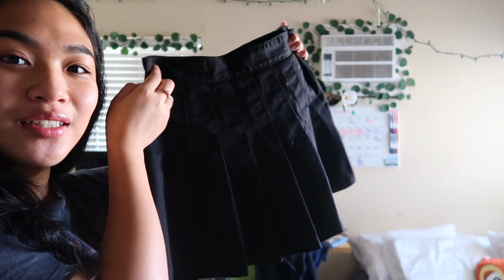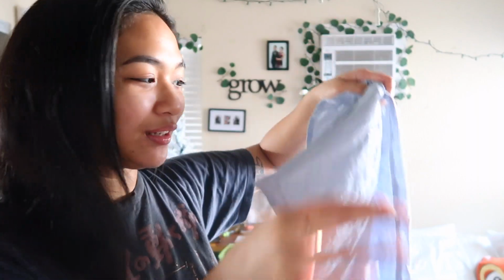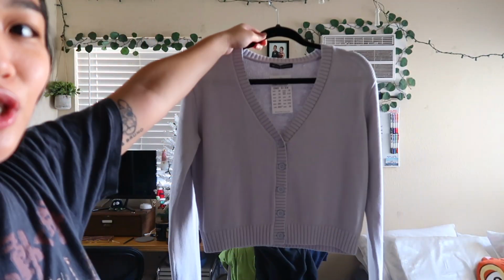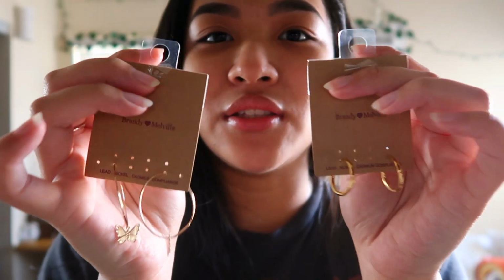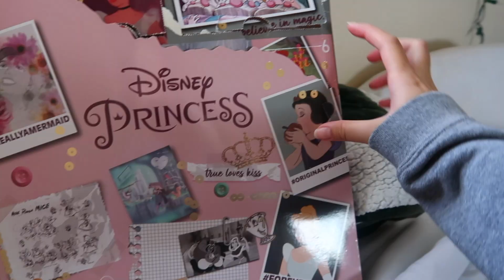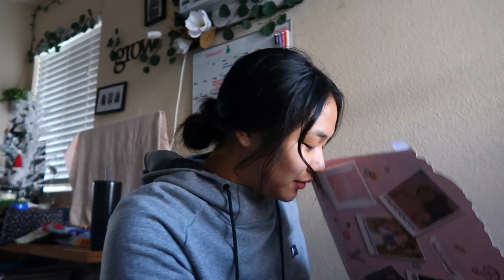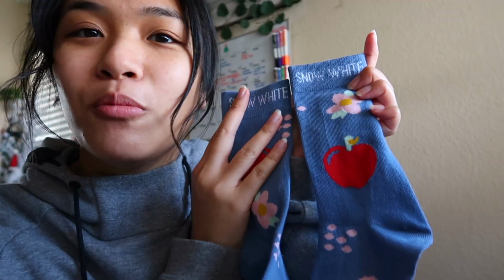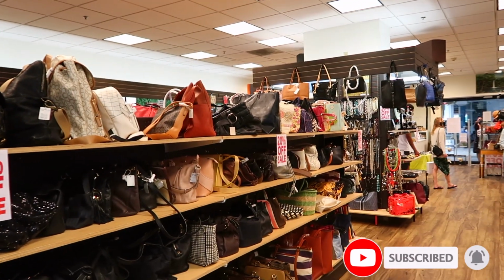'Splurging at Brandy Melville' Haul + happy celebrations :) | VLOGMAS 2020 DAY 18-20🎄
Merry Vlogmas day 18, 19 & 20 LOL. I FINALLY got to share with you all of the items I purchased at Brandy Melville a few months ago! Idk why it took me soooo long but I hope you enjoy my little splurge moment :) I also go to celebrate with my Dad for his 50th birthday!! Time sure is flying but I'm so grateful to be able to spend some quality time with him, even though it wasn't what we had planned for.

Hope you enjoy my very first vlogmas!

Hey! My name is Zyra Ondayog and I was born and raised in Honolulu, Hawaii!
I like to eat, sleep, travel and play with my doggos :)

I'll be posting every Mondays & Thursdays!